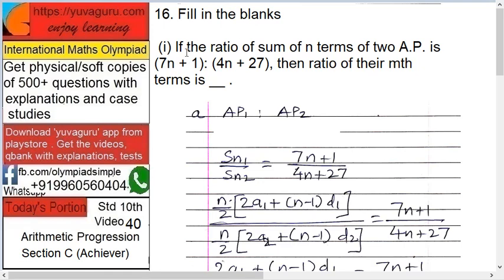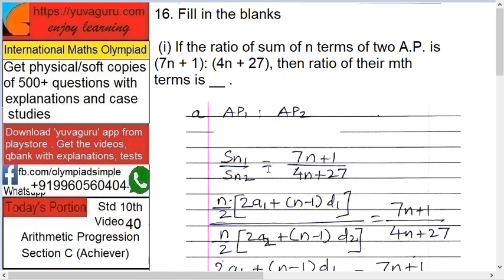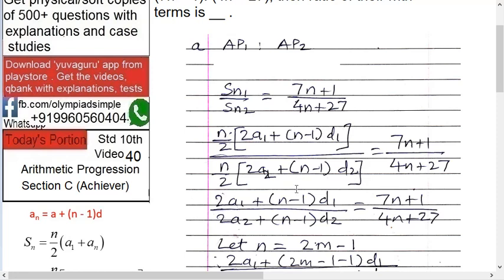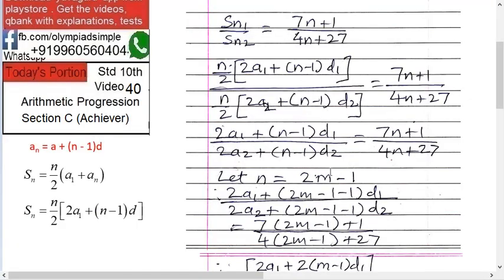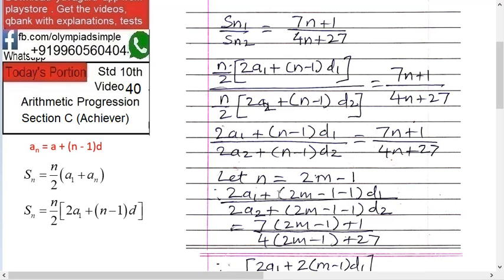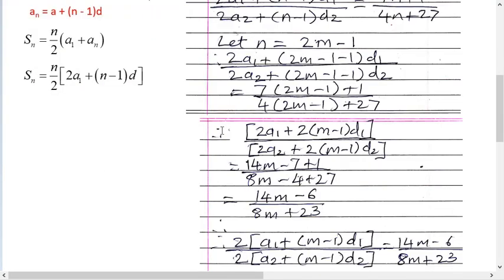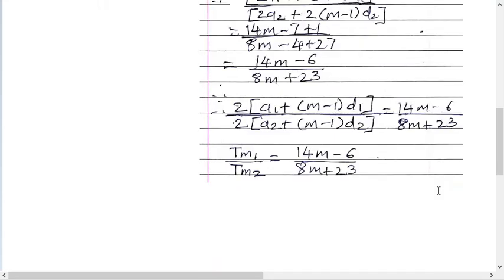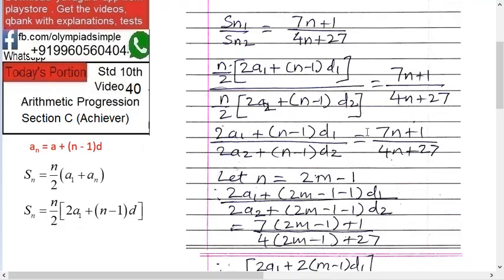40 IMO Maths Video Std 10 Arithmetic Progression